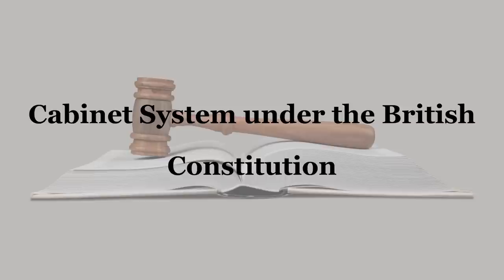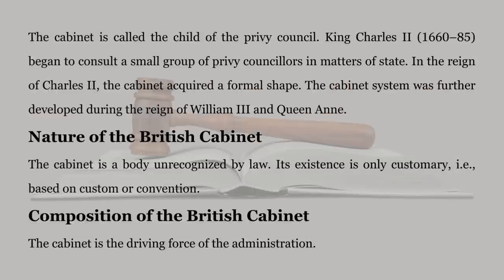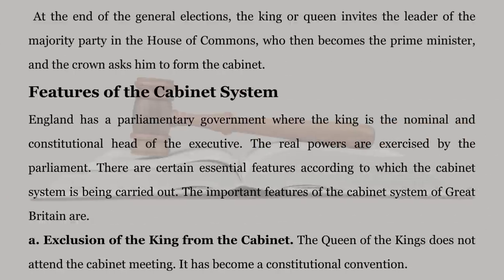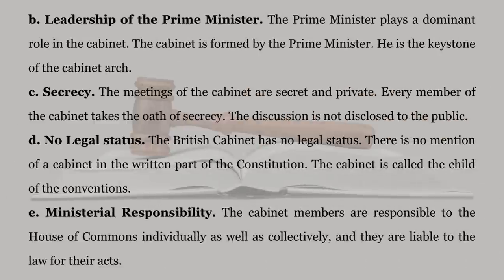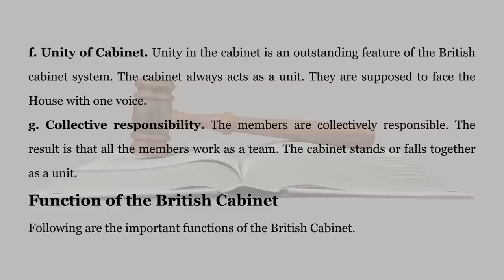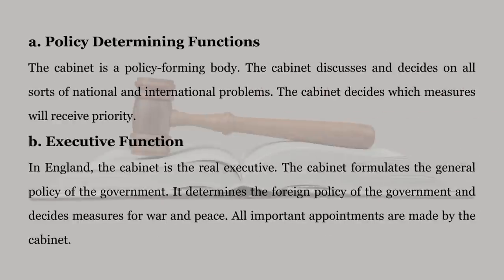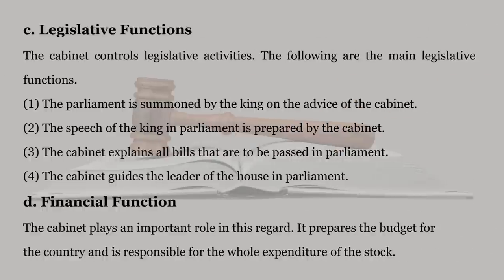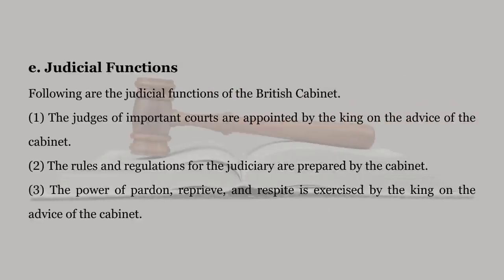UK Constitution | Cabinet System under the British Constitution | Law Lectures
In this video, we'll explore the Cabinet System under the British Constitution.
We'll look at the role of the Commons in the UK Constitution and discuss ways in which members can contribute to the legislative process.

If you're interested in learning more about the UK Constitution, or just want to see what the House of Commons is like, then this video is for you! We'll explore the history and purpose of the House of Commons, and discuss ways in which members can contribute to the legislative process.

In this video, we'll explore the House of Commons and its essential purpose in the UK Constitution. The House of Commons is one of the most important institutions in the UK Constitution. In this video, we'll explore its history, functions and role in the UK Parliament. After watching this video, you'll have a better understanding of the House of Commons and its importance in the UK Constitution! In this video, we're discussing the Function of the House of Commons in the British Parliament. We'll explore how the UK Constitution has shaped the course of British history, and how it protects the fundamental rights of British citizens. This video is a great resource for anyone interested in the UK Constitution and its role in British society. We'll cover key topics like the role of the UK Parliament, the role of the Crown, and the relationship between the UK Constitution and the European Union. If you're interested in learning more about the UK Constitution, be sure to watch this video!